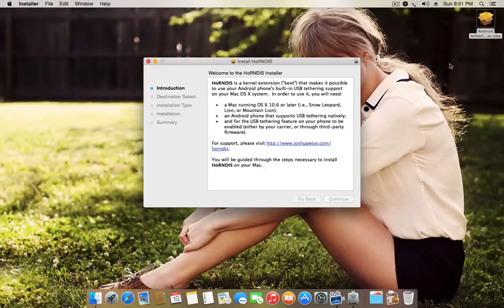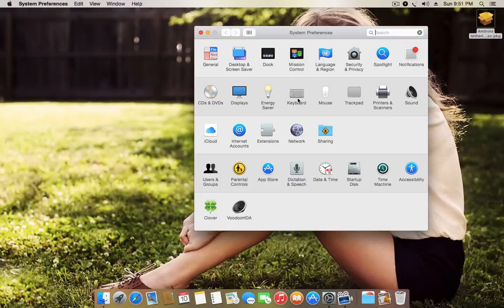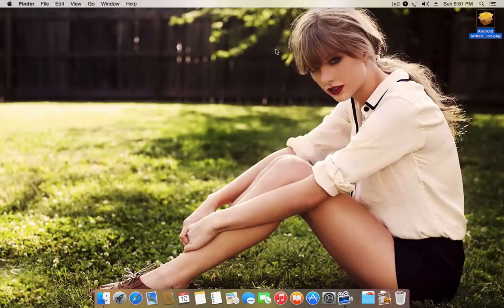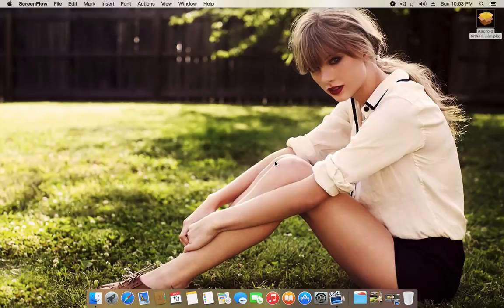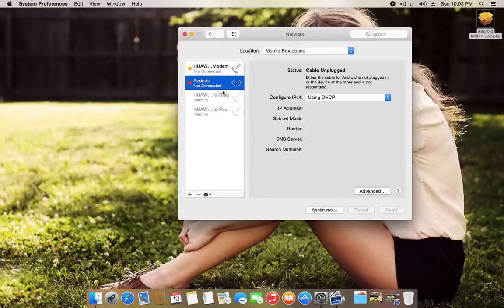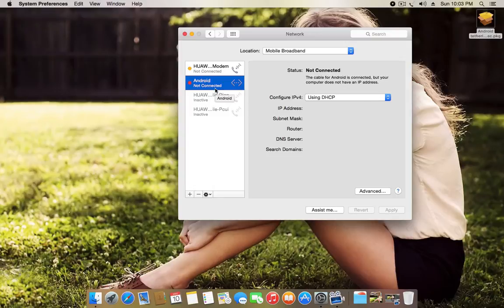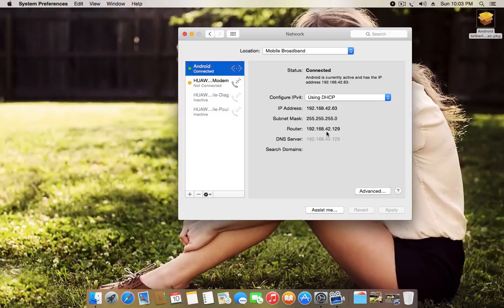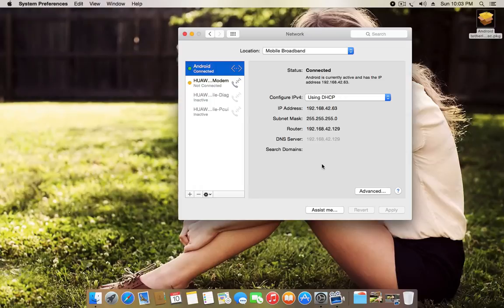How to use android usb tethering in mac os x yosemite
Tethering software